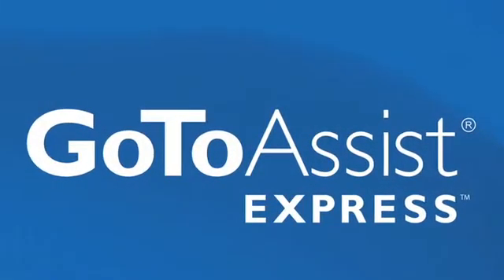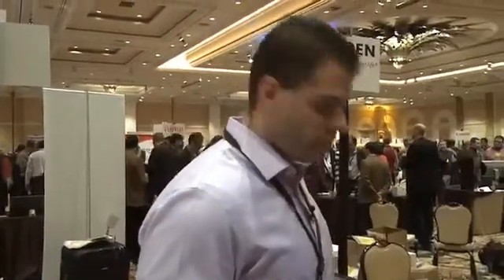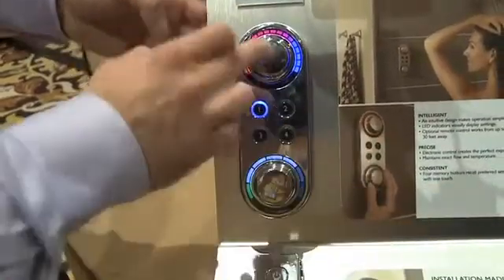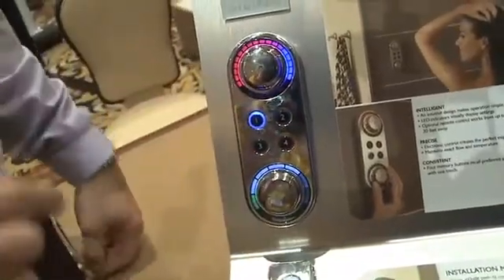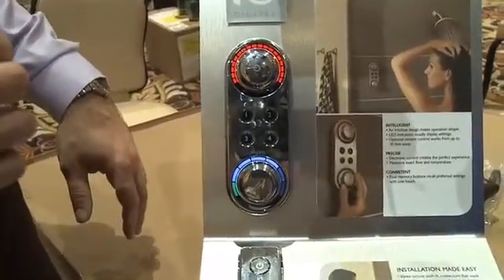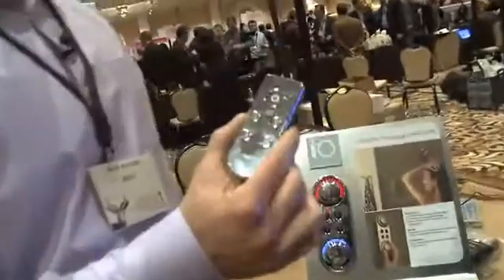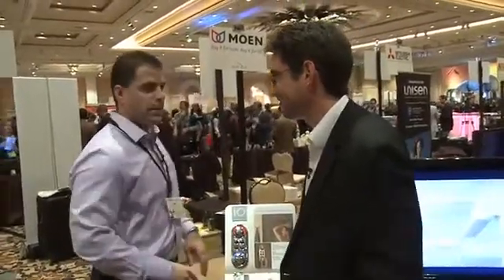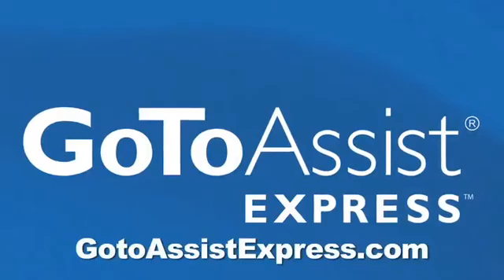CES 2010 video - Moen unveils a digital shower control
Sean Carruthers talks with Mark Knurek from Moen about the Moen ioDigital Shower. A controller that allows you and up to three others to have presets for your shower temperature and pressure. Also you'll be able to see when the shower is actually warmed up, and best of all it has a remote control. A Internet video series by butterscotch.com.